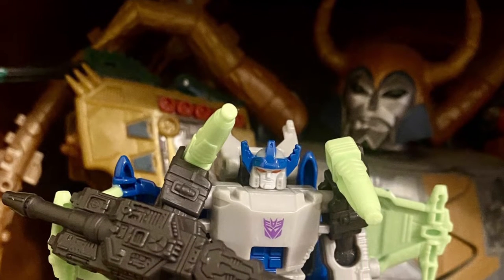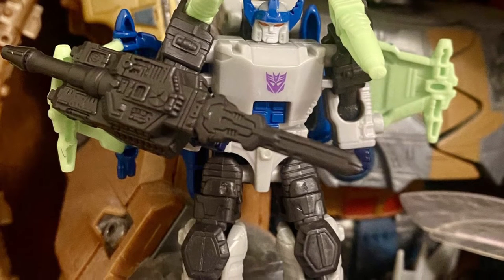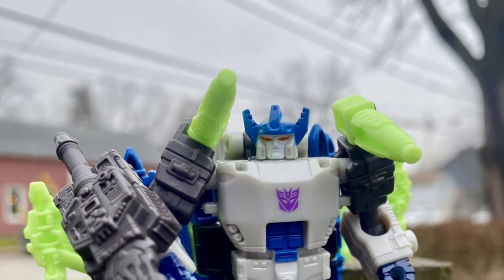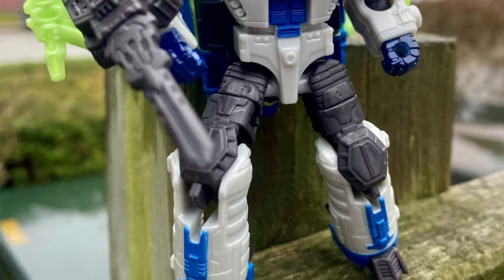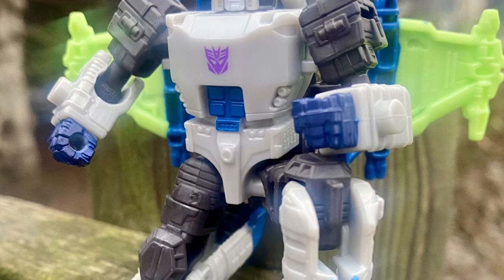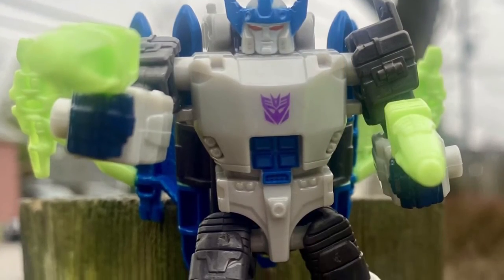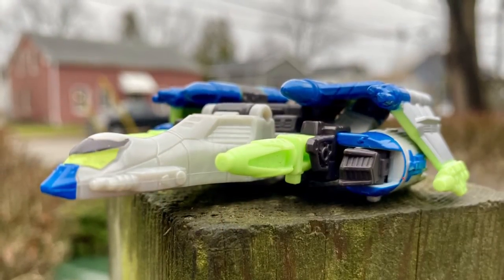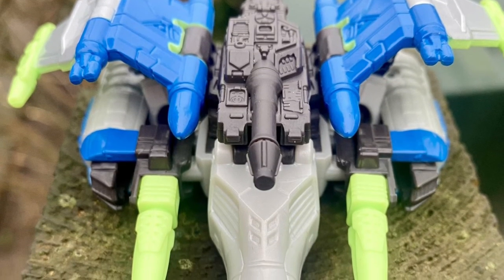New Transformers Legacy United Core Class Energon Universe Megatron In-Hand Images